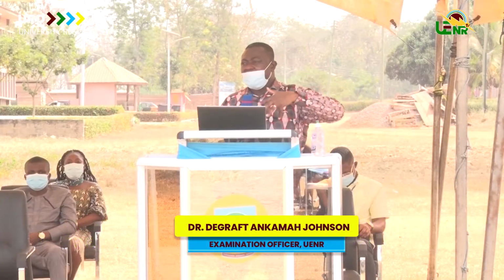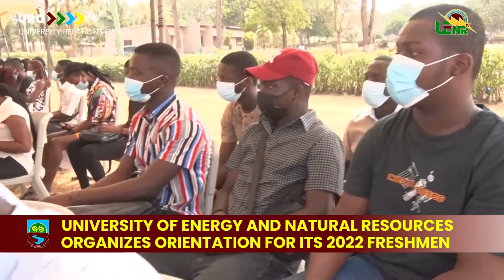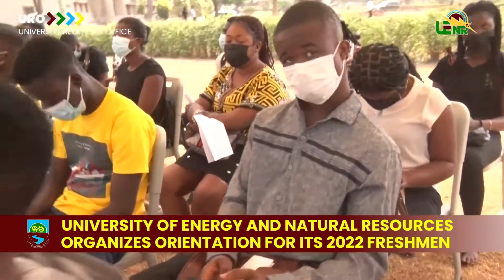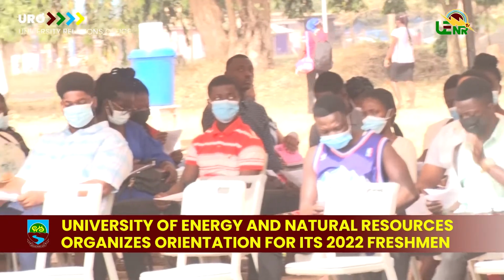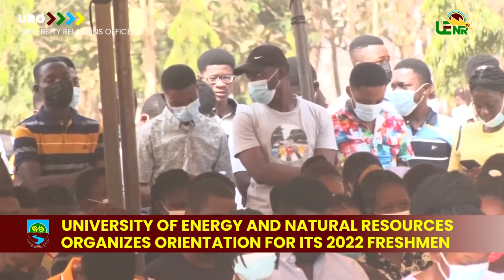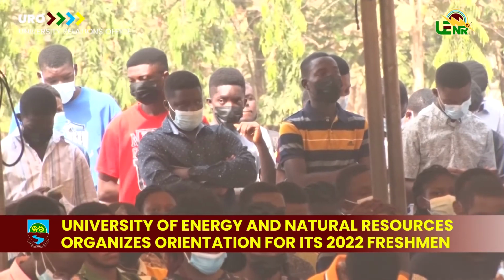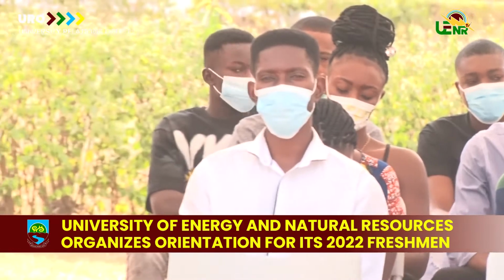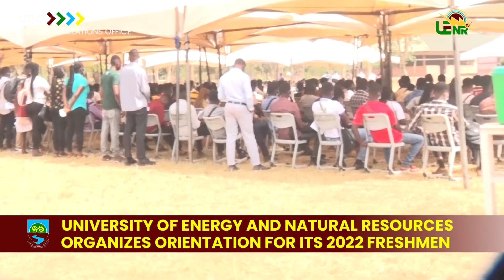UENR ORGANISES ORIENTATION FOR ITS 2021/22 ACDEMIC YEAR FRESH STUDENT